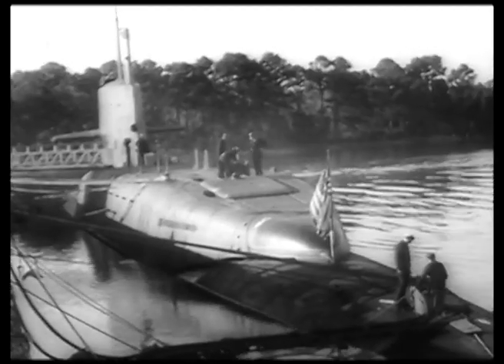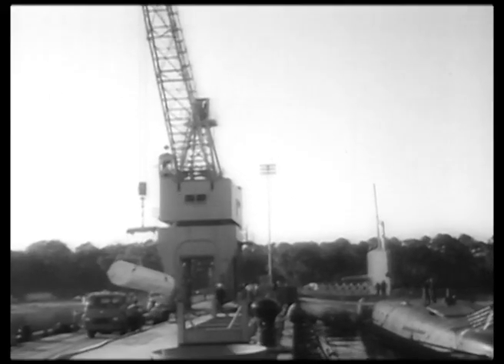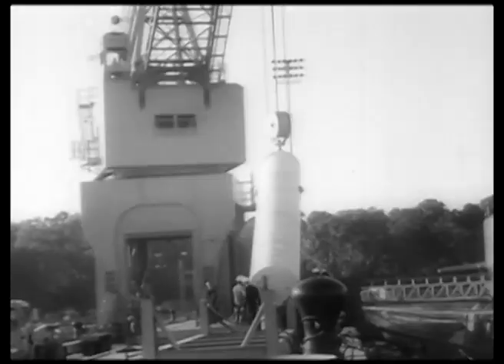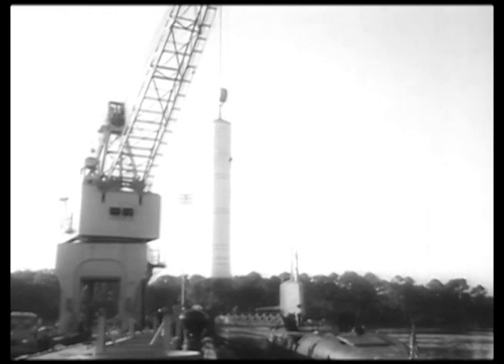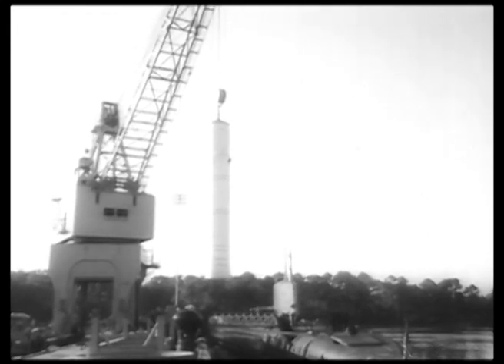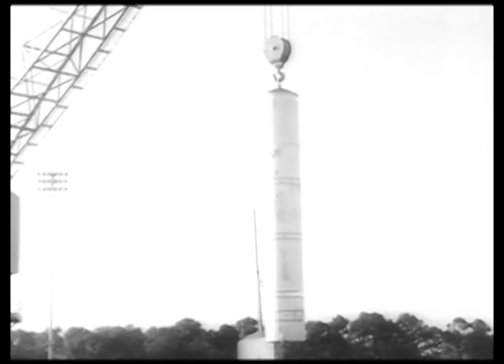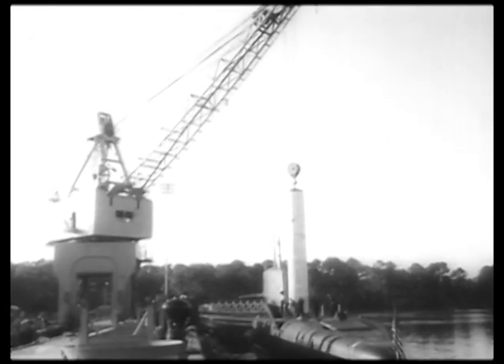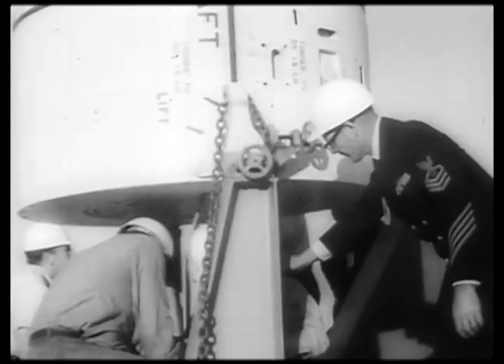Submarine George Washington is deployed with nuclear weapons 1960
Submarine (George Washington) is deployed with nuclear weapons,
Polaris missiles (first nuclear submarine?)